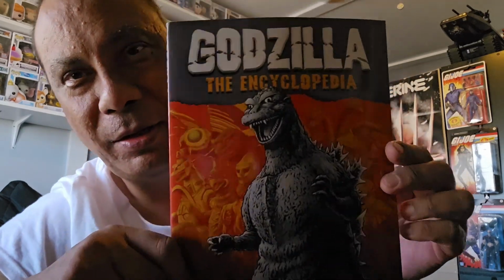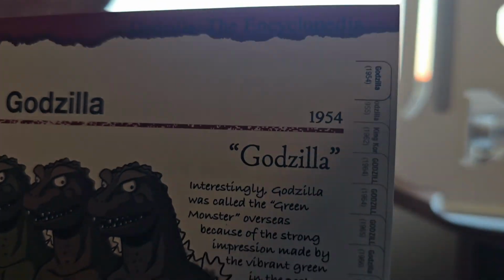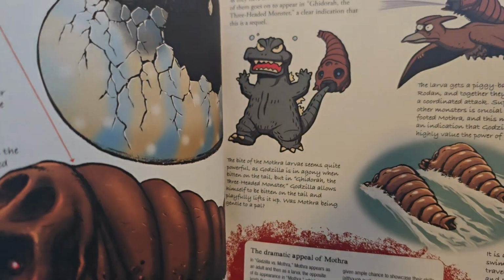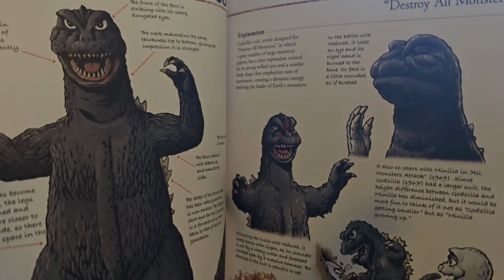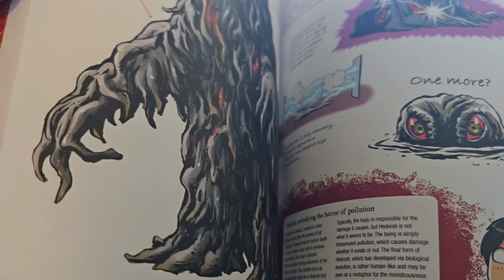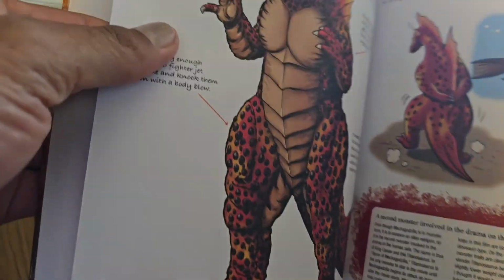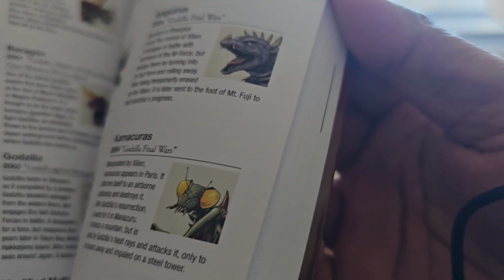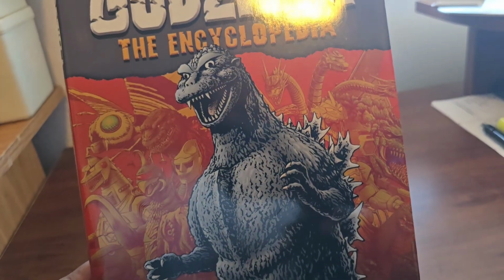MailBox and Unboxing: The Godzilla Encyclopedia..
We got in the mail today the must have for any Godzilla fan, The Godzilla Encyclopedia.. A break down of all Kaijus in the Godzilla movies, and animation from Japan.. It is a must have for all Godzilla fans..